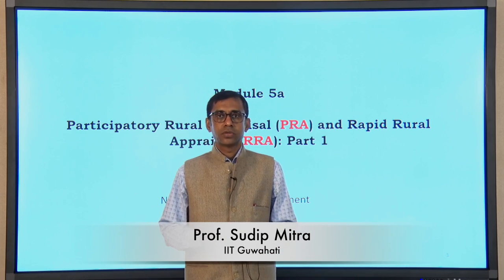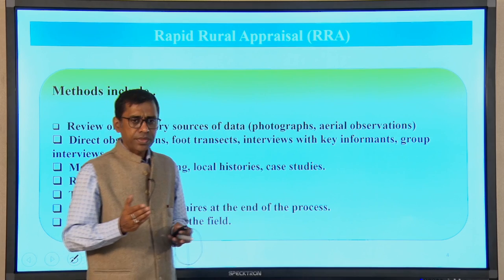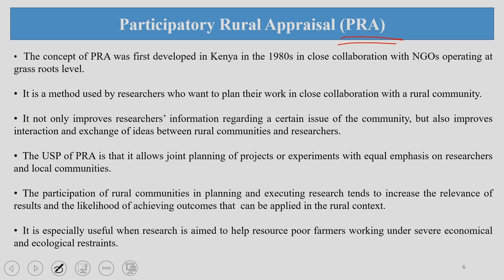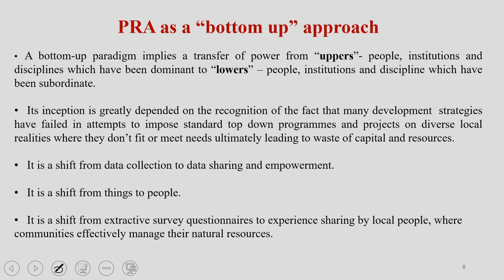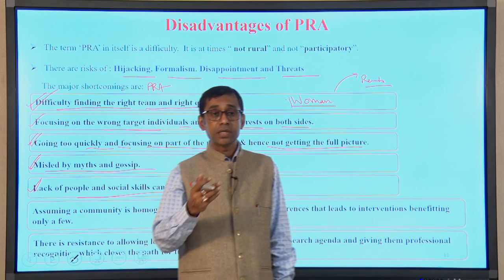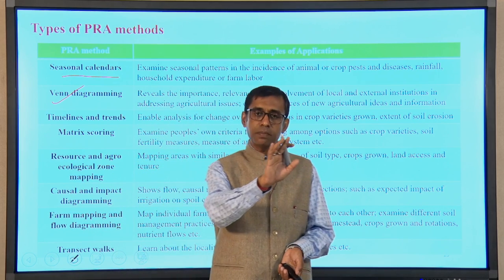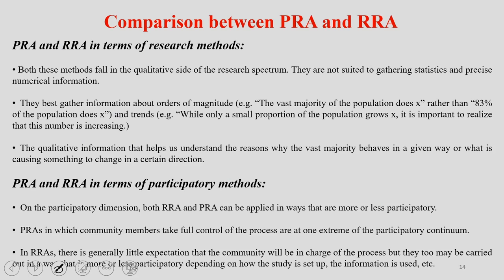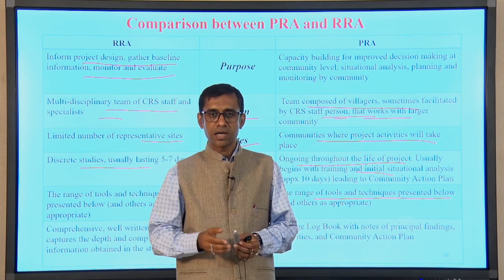Lec 11: Participatory Rural Appraisal & Rapid Rural Appraisal (Part 1)